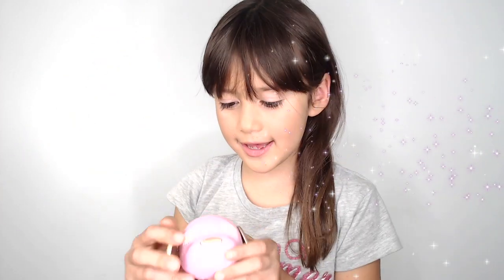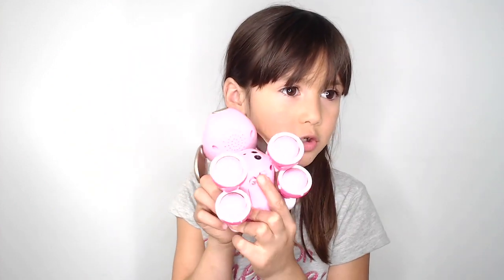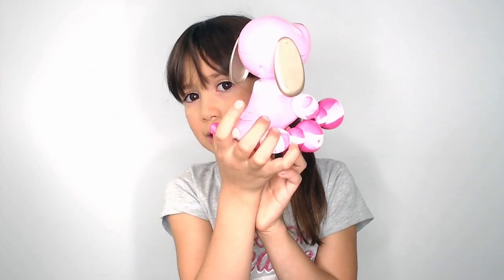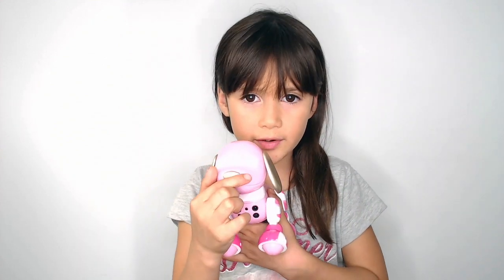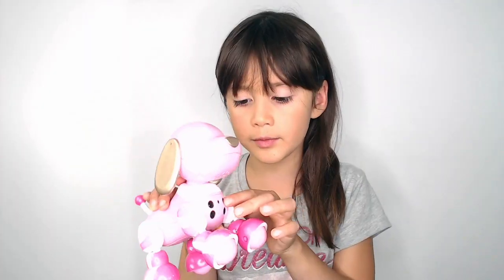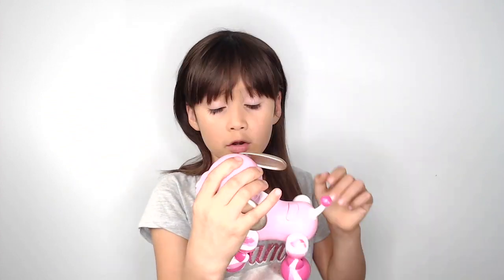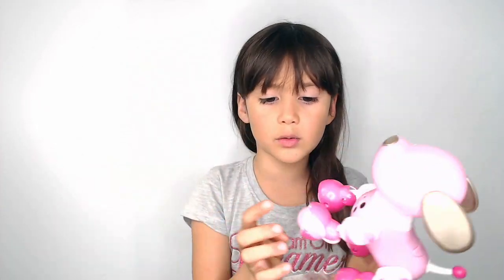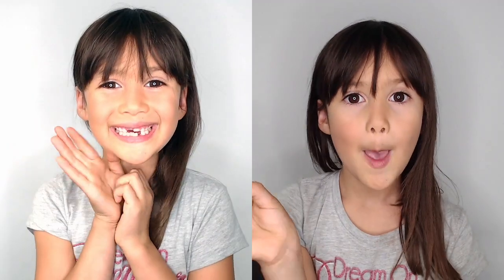VIVIV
Fun Times with toys